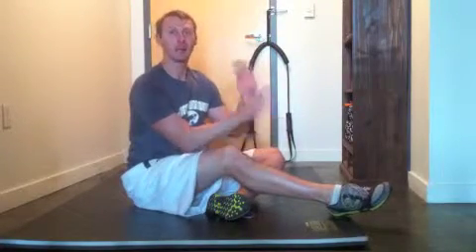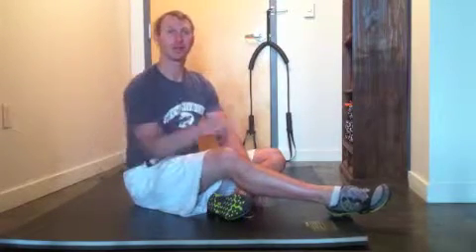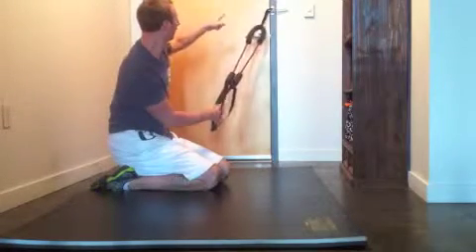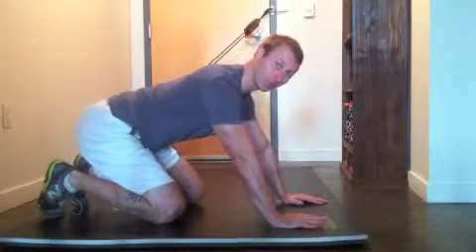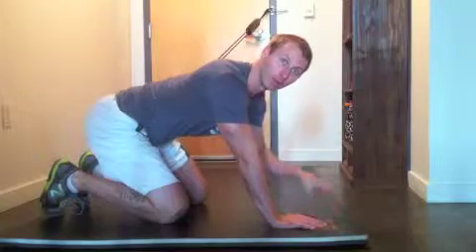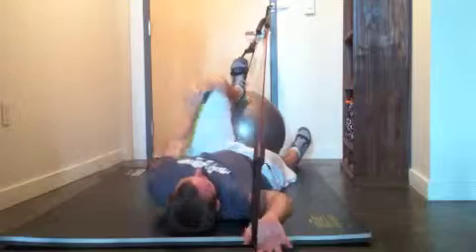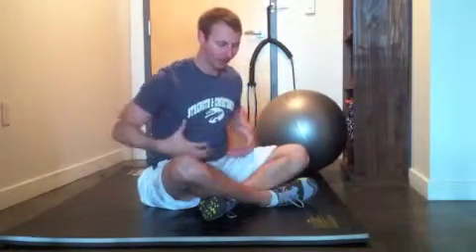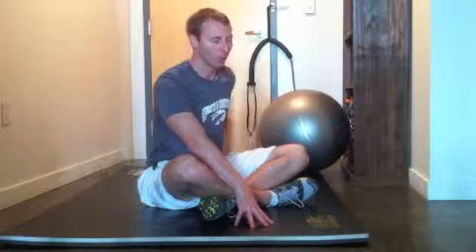Performance Pyramid ASLR hip impingment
Here I describe what to do if while working on the ASLR you encounter a anterior hip impingement issue that is causing a mobility limitation in your pattern.